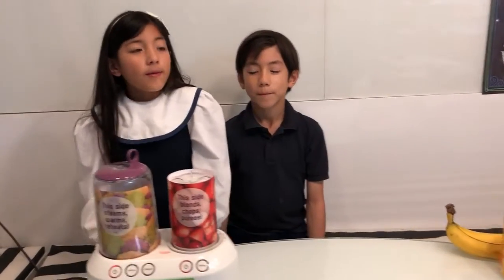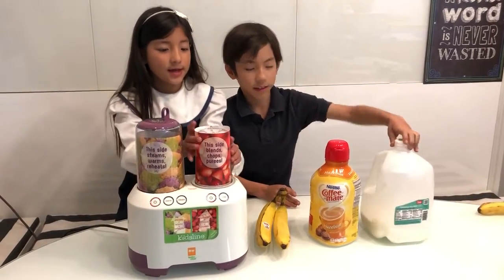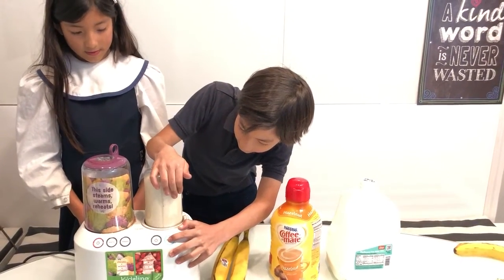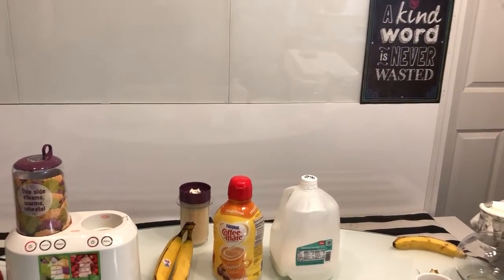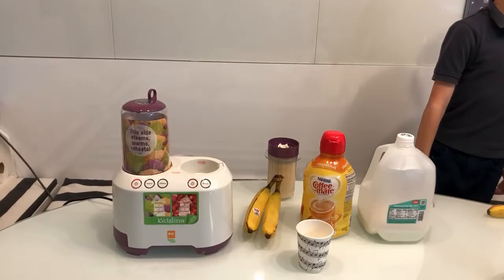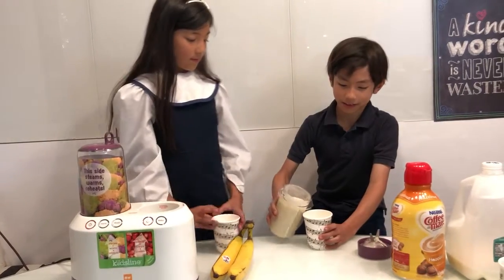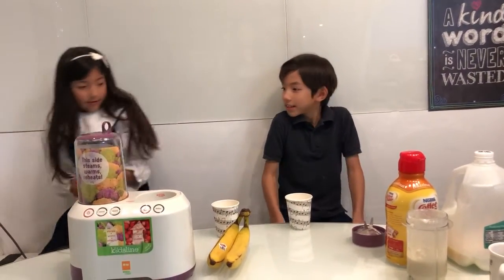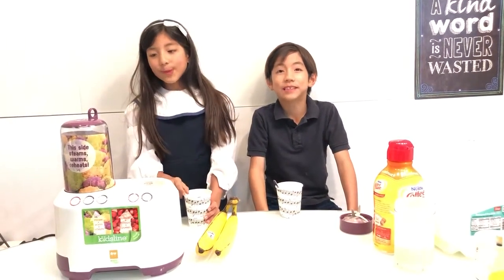The Ultimate Baby food Center: kids line better than my mom ‘s kitchen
Paul and Peace found something new to do after school. I will have a treat.
Thank you to Mrs Hanah and ECAP